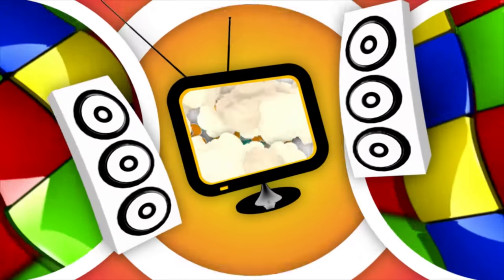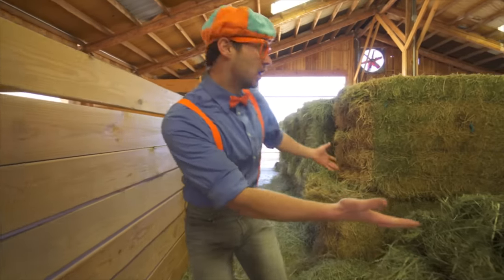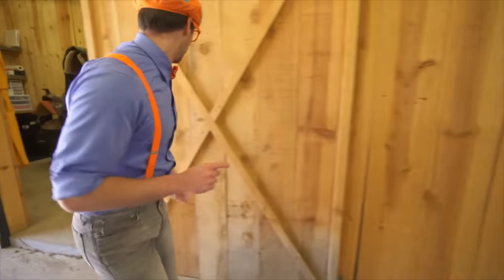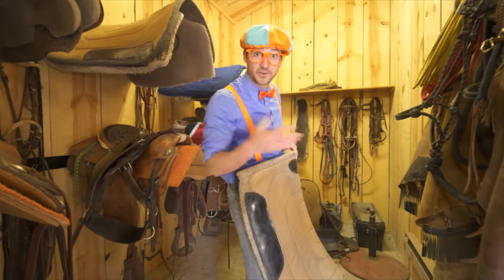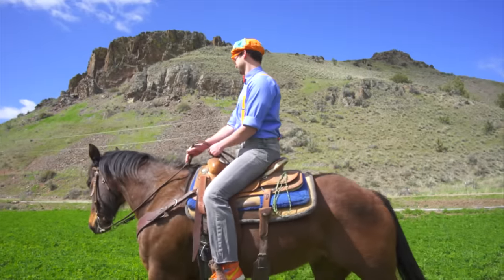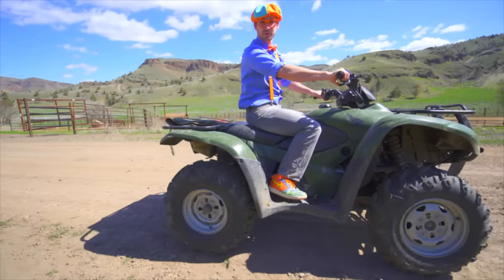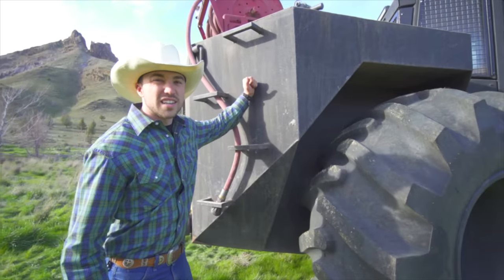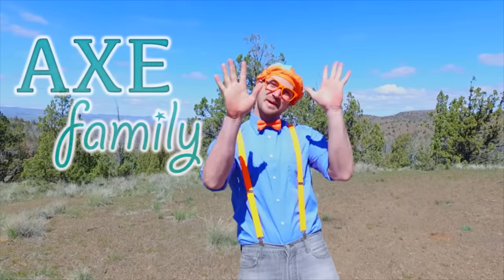Blippi Visits a Ranch! | Learns About Animals & Machines For Kids | Educational Video for Toddlers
The Blippi Axe Family video is a fun day on the ranch for kids. This farm video for children by Blippi is an educational video for kids that tours the ranch with Axe Family. Watch Blippi ride a horse, drive a four wheeler, learn about farm animals for kids, and learn about ranching machines!